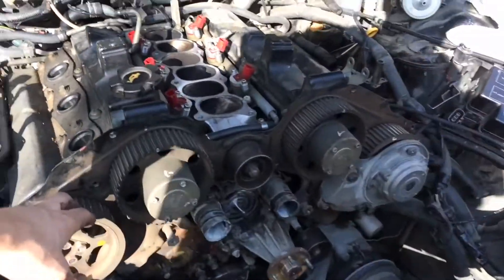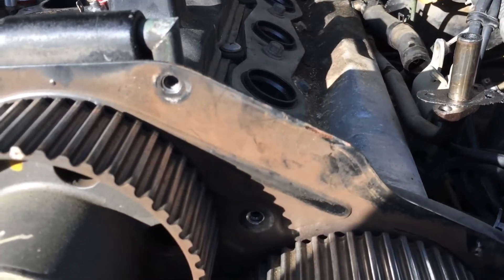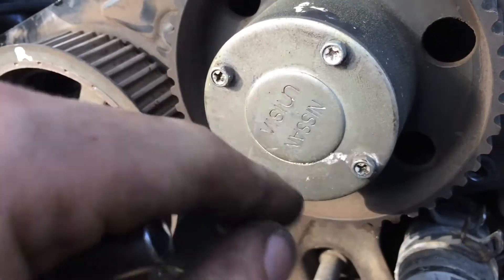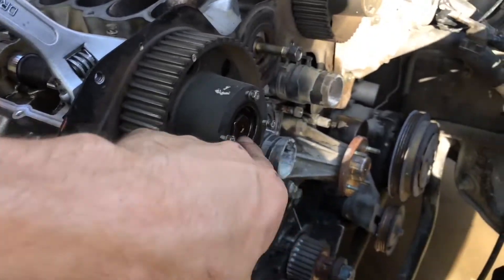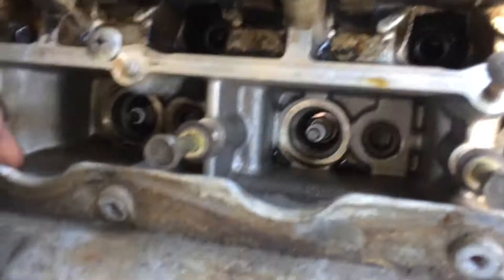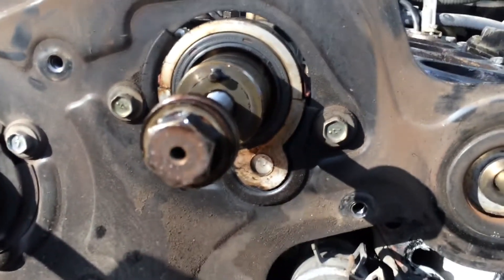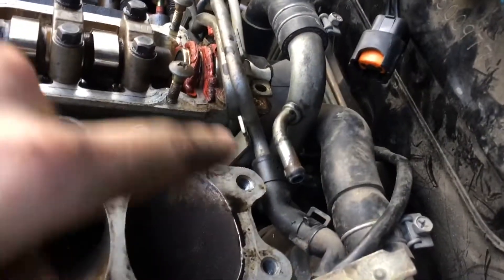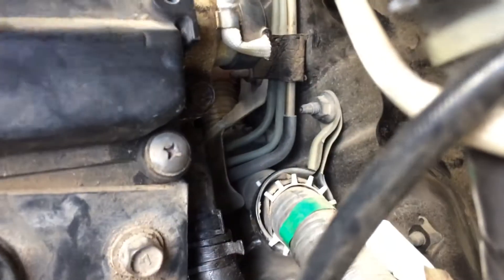300ZX Cylinder Head Removal: Part 1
I made a video showing some processes required to remove a 300zx cylinder head.